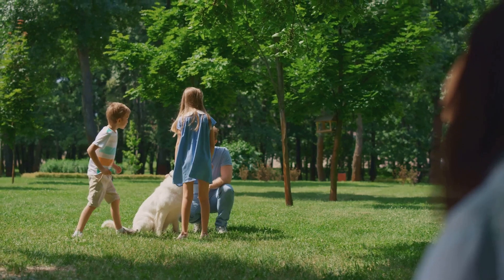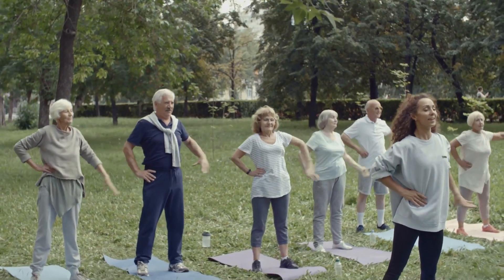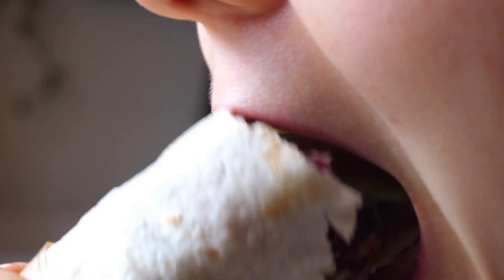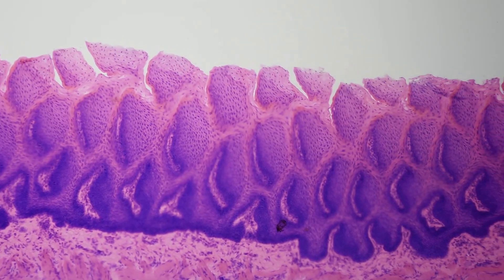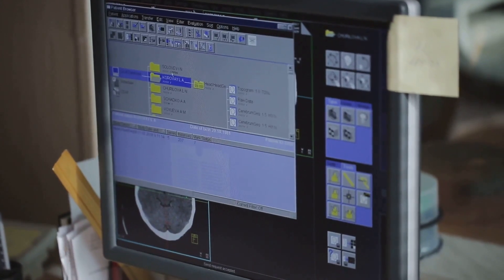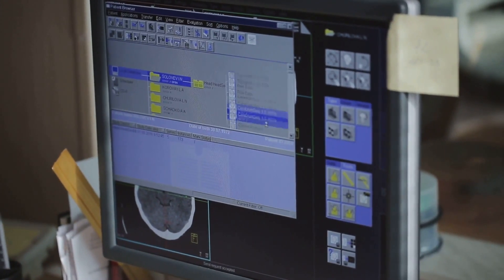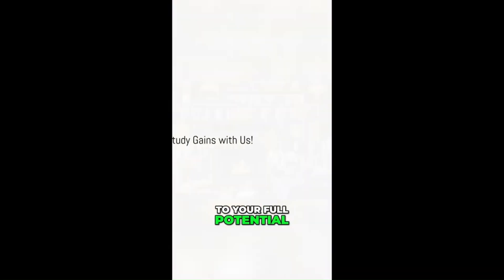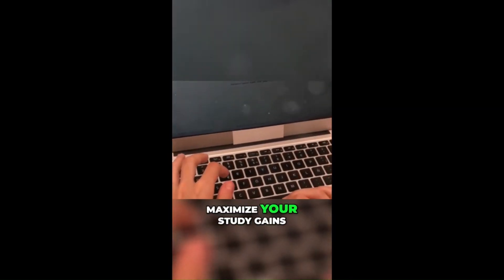How We Perceive the World: Understanding Top-Down and Bottom-Up Processing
Discover how our brains shape our perception of the world through top-down and bottom-up processing. In this video, we explore how these two essential processes work together to create our experiences. From understanding the context of a handwritten note to tasting a new dish, you'll learn how our senses and prior knowledge interact to make sense of the world around us. Whether you're curious about the science behind perception or looking to deepen your understanding of how we interpret everyday stimuli, this video breaks it all down in simple terms. Perfect for psychology enthusiasts, students, and anyone interested in the complexities of the human mind.